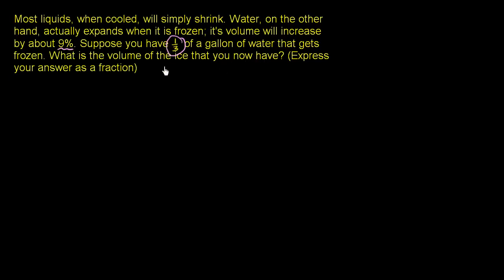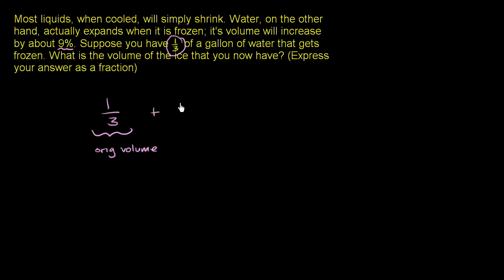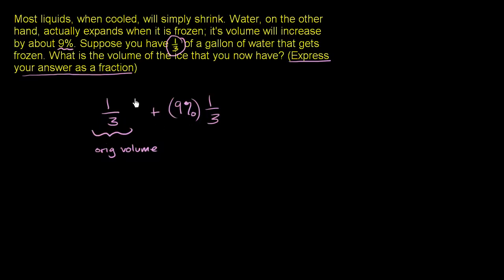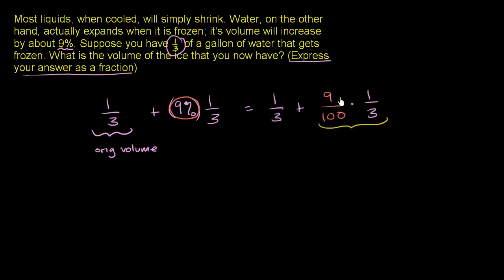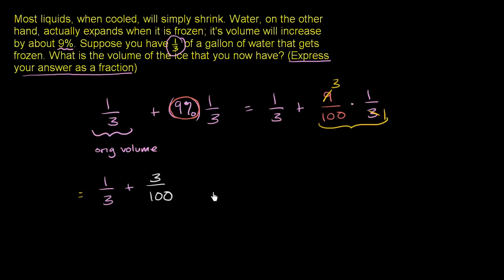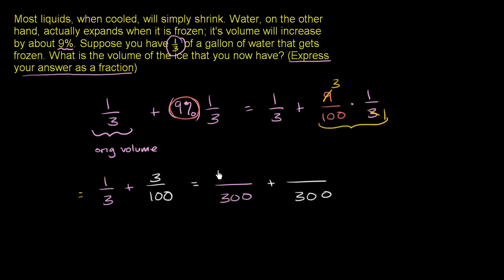Math Grade 7 - Rational number word problem